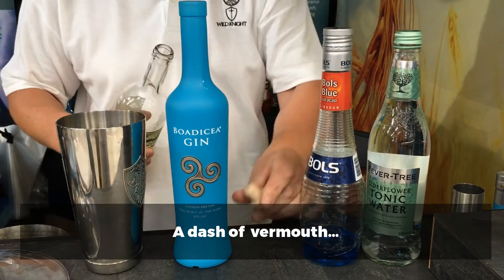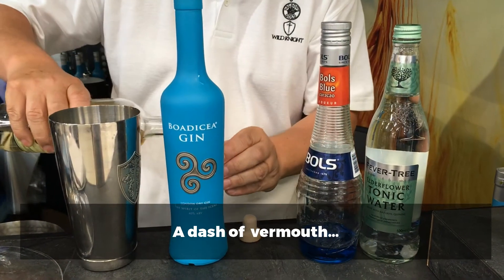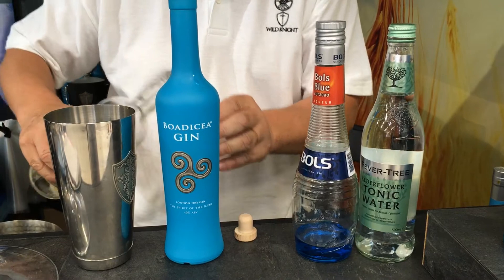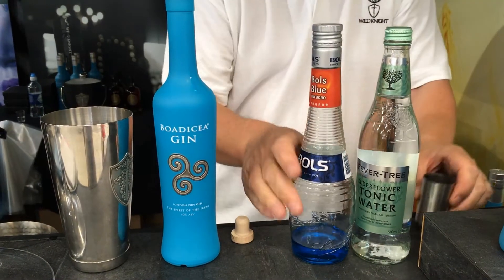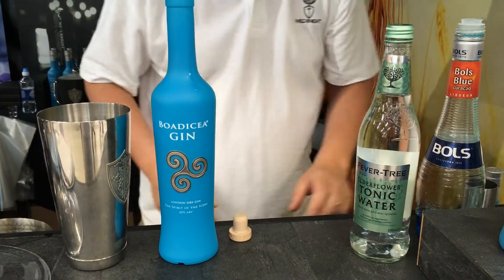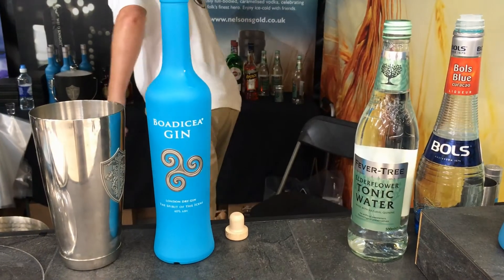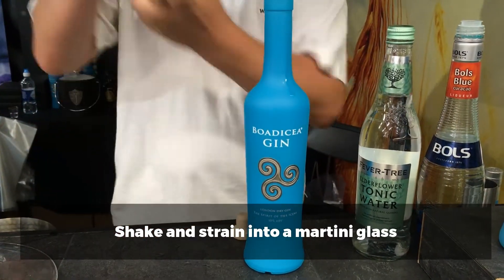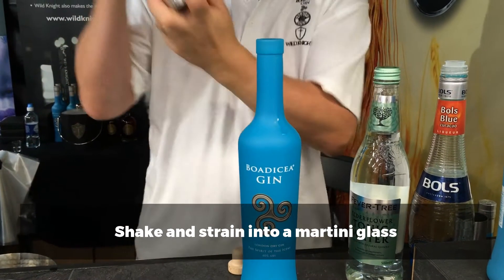Matt Brown of Founding Drinks shows how to make a sapphire martini with Boadicea Gin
Watch Matt Brown of Founding Drinks shows how to make a sapphire martini with Boadicea Gin at the Royal Norfolk Show.